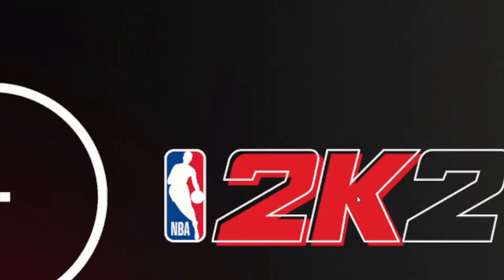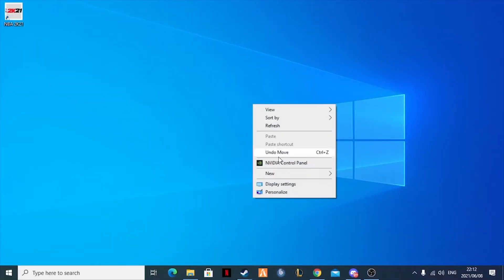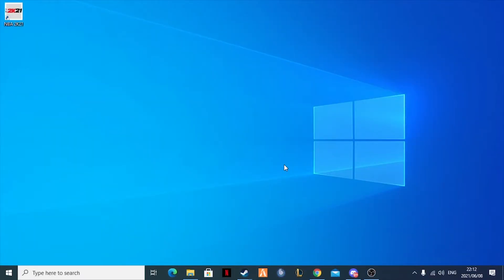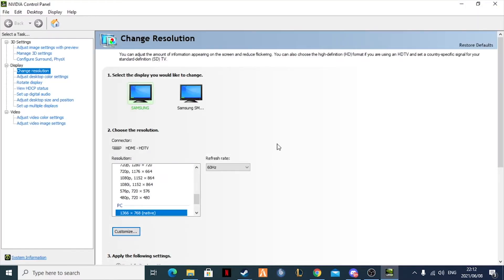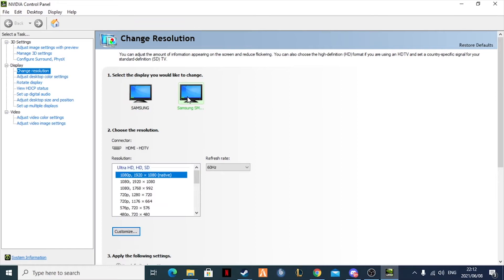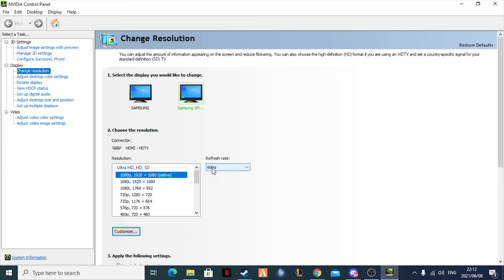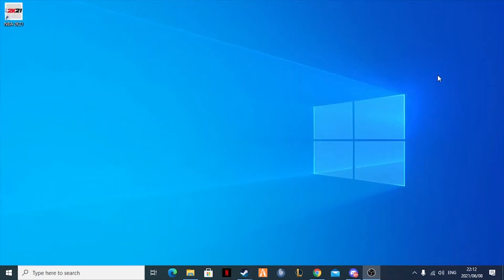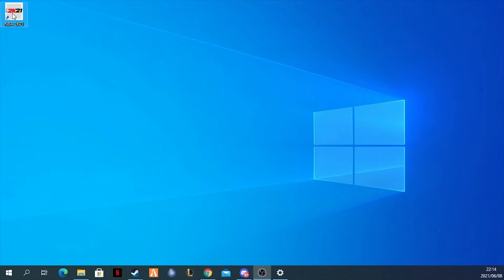2k21: FIX Black Screen/Wrong Resolution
Hi all, with the recent issues with NBA2k21 Black Screen or Wrong Resolution. I thought I'd make a video for those on PC. Hope this helps!
You can also try running the program in Administrator mode and verifying game files then restarting Epic Games!

2k21: FIX Screen issues/Black Screen/Wrong Resolution